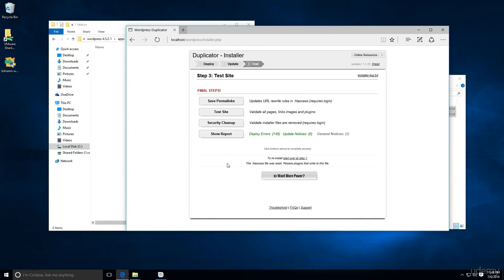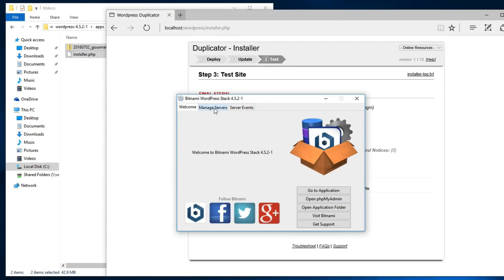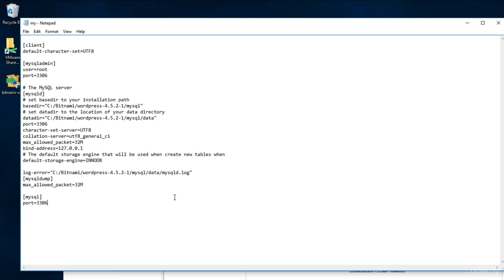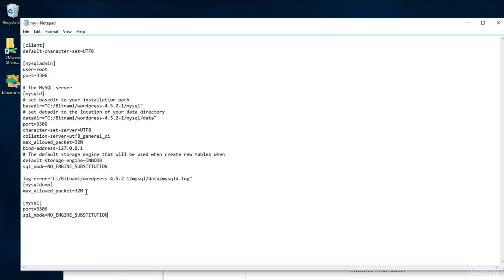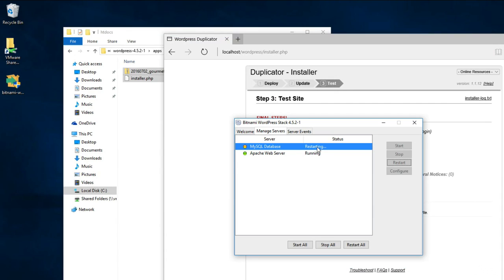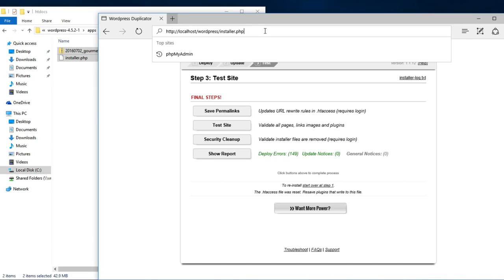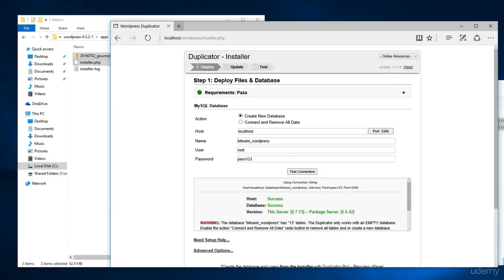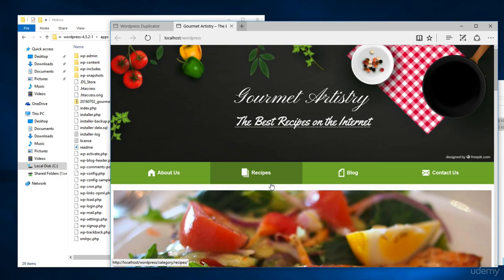269 Common problems with Duplicator